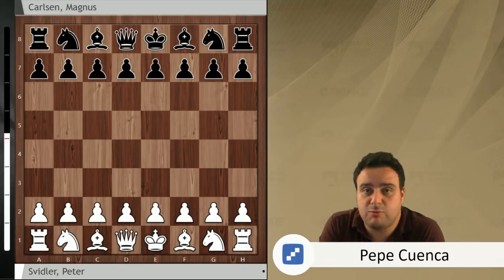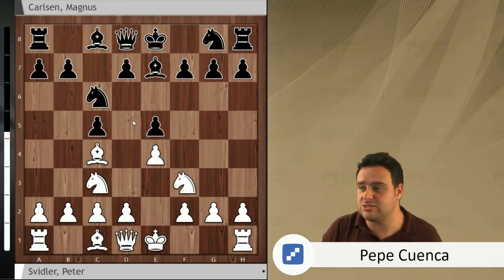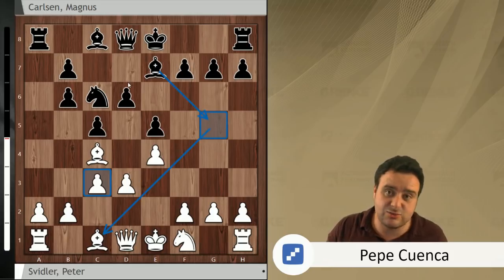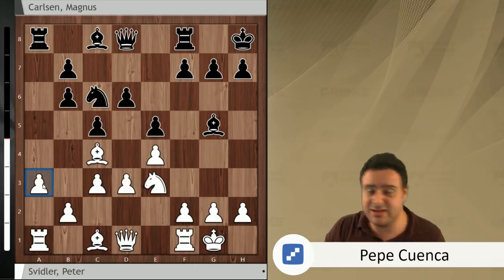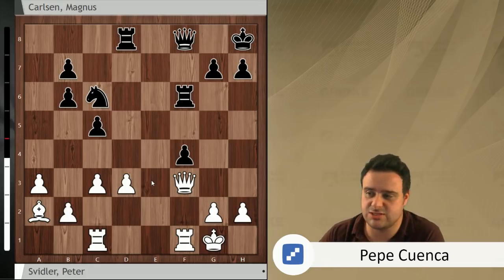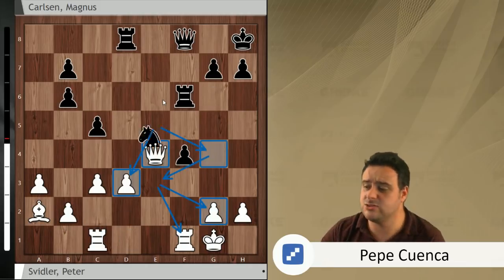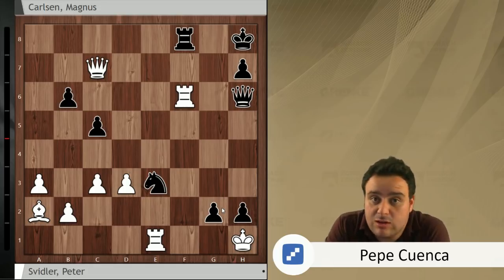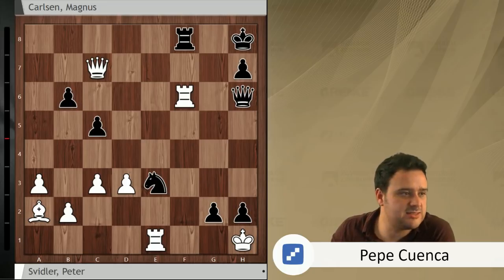Svidler vs. Carlsen | GRENKE Chess Game of the Day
Grandmaster Pepe Cuenca analyzes 8-times Russian Champion Peter Svidler's game against World Champion Magnus Carlsen from Round 8 of the 2019 GRENKE Chess Classic. Replay the game with computer analysis